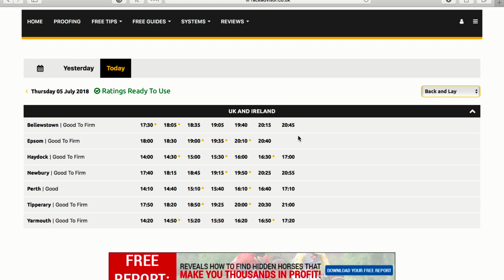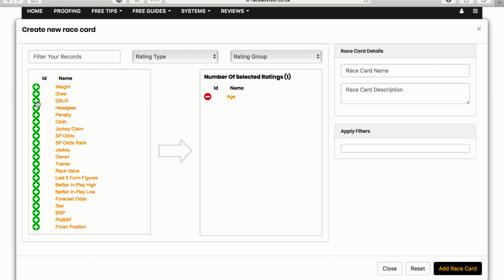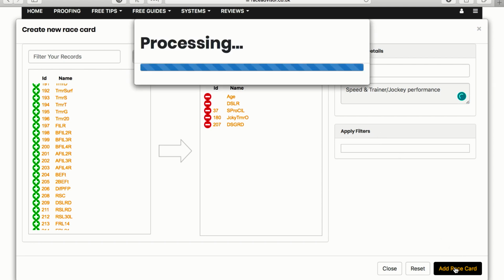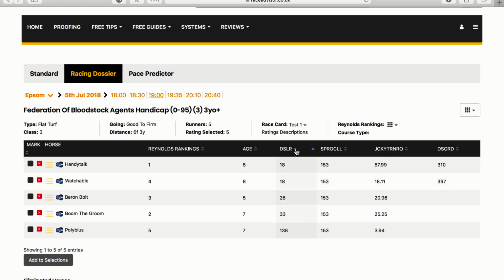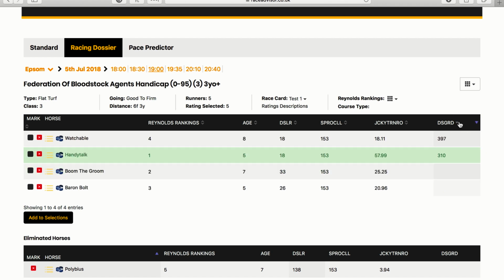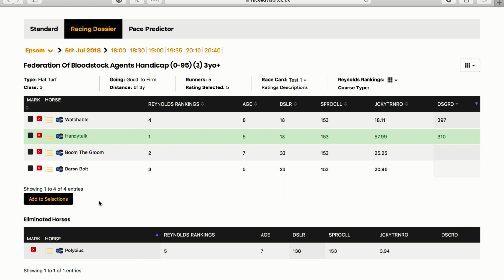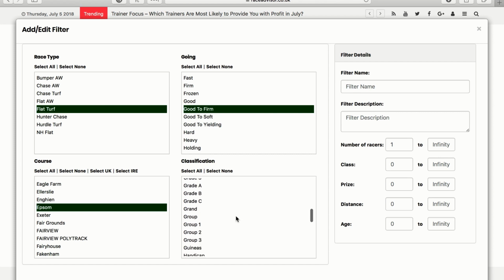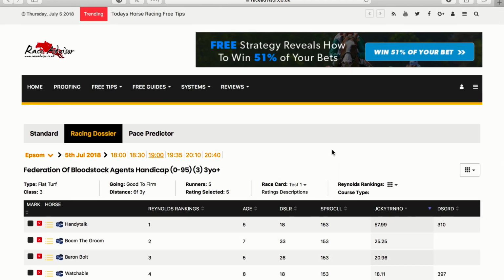Racing Dossier 2018 Support Guide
Detailed guide to using Racing Dossier 2018.